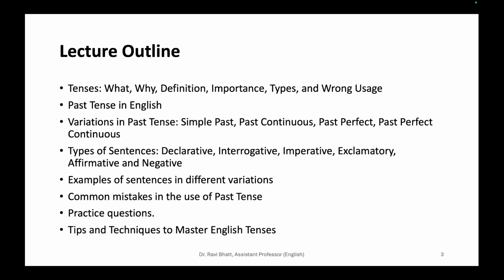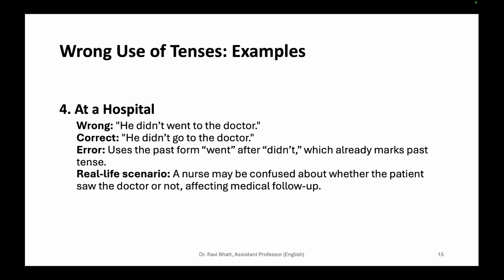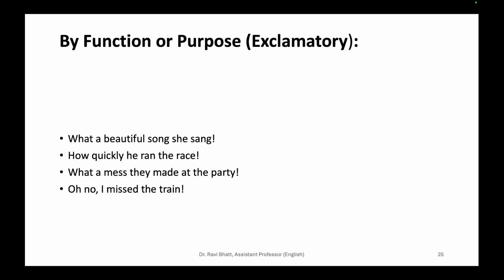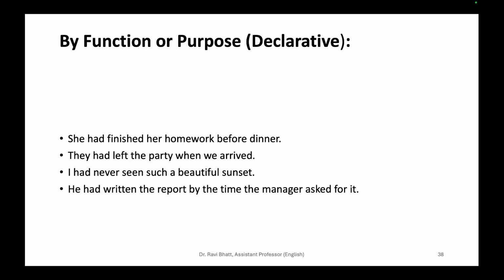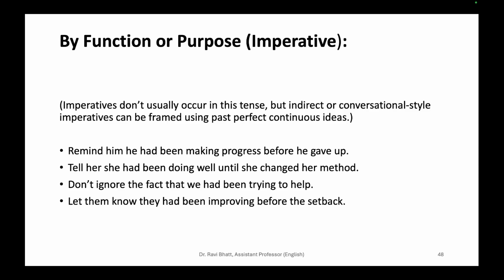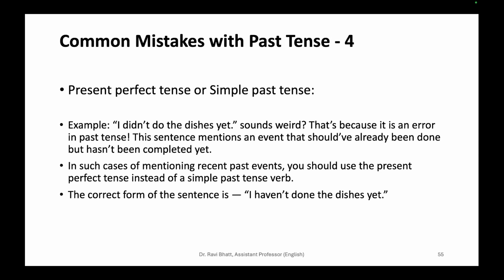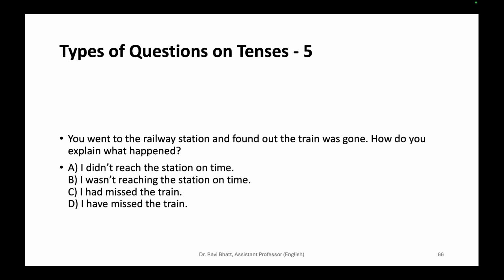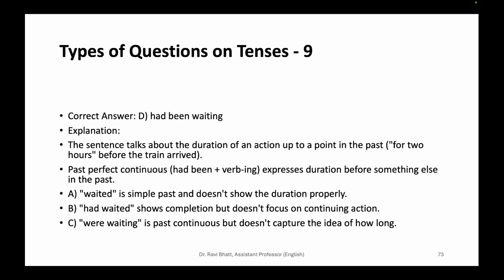Past Tense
Subject: English
Programme Name: Grammar
Course Name: CLAT

In this video, I discuss the past tense in English grammar, explaining simple past, past continuous, past perfect, and past perfect continuous. I provide examples and rules for their correct formation and usage.

📡 Key Features:
Syllabus-focused Content